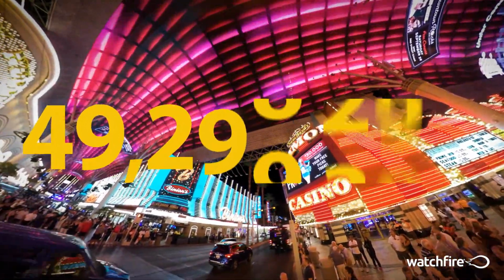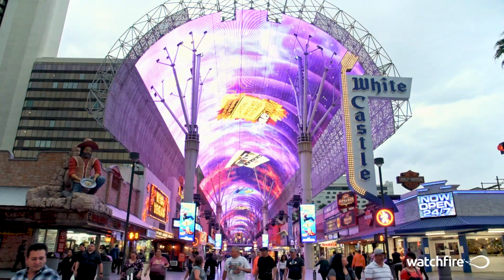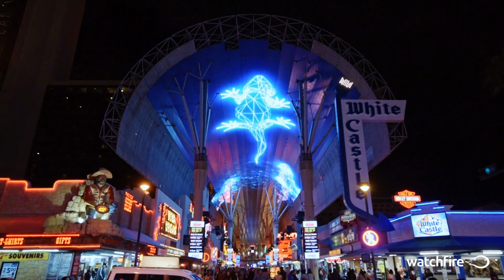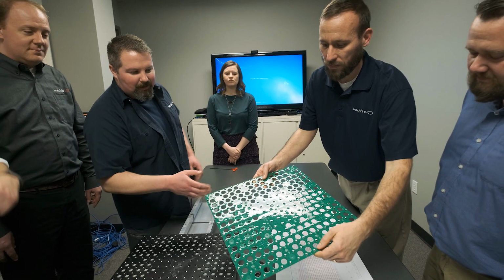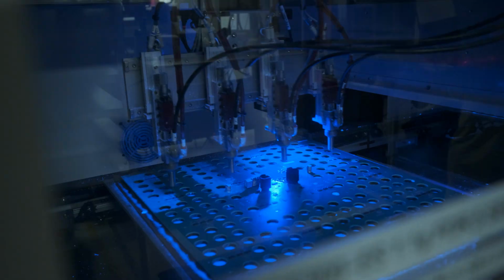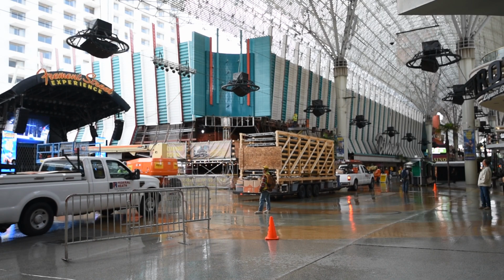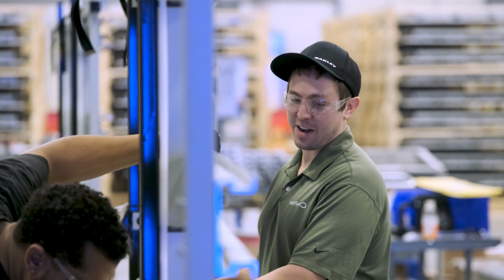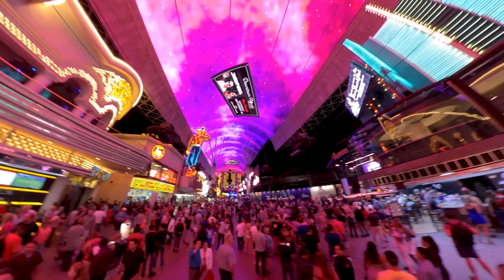How the Fremont Street LED Canopy Was Built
Fremont Street Experience​ in Las Vegas underwent a long awaited upgrade. Watchfire was selected from among 15 digital screen manufacturers around the world to completely design and rebuild the new canopy.